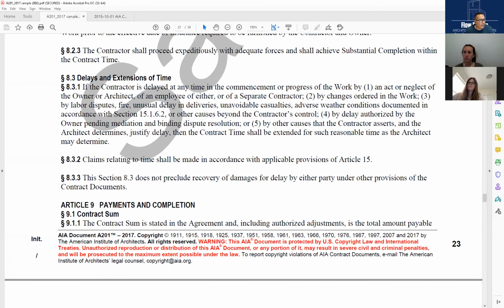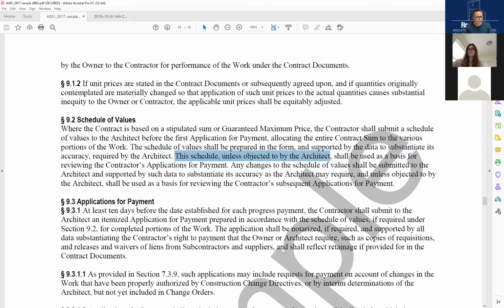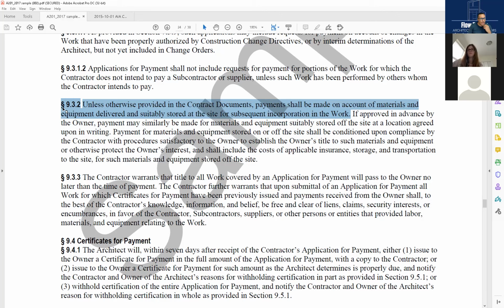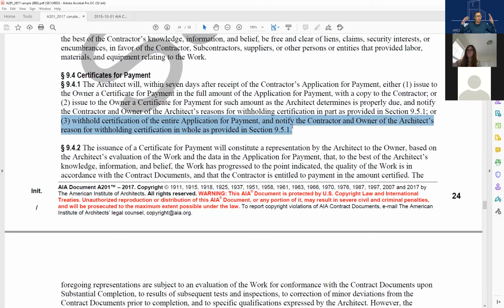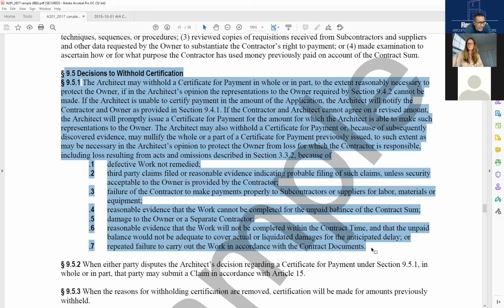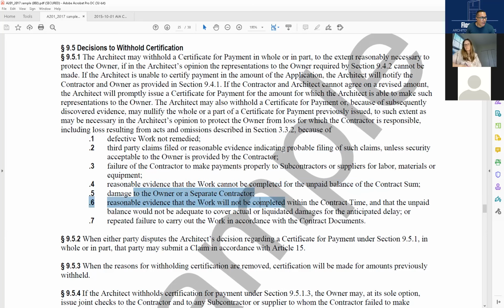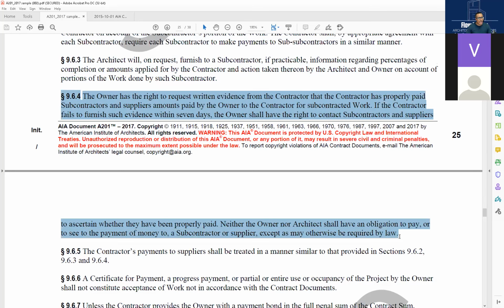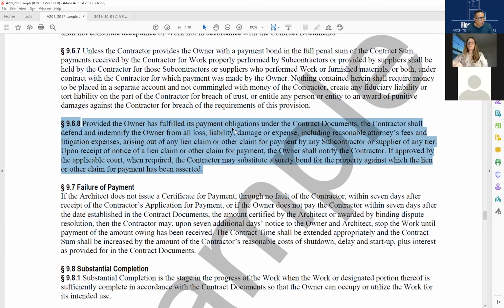PRACTICE MANAGEMENT A 201 ARTICLE 9 2 9 6 8